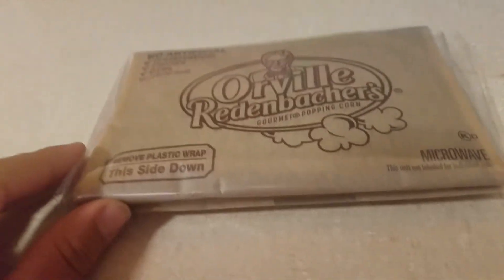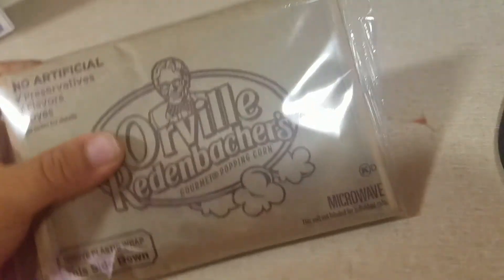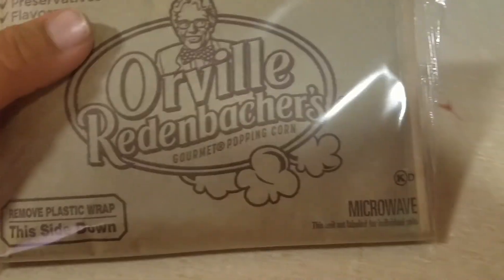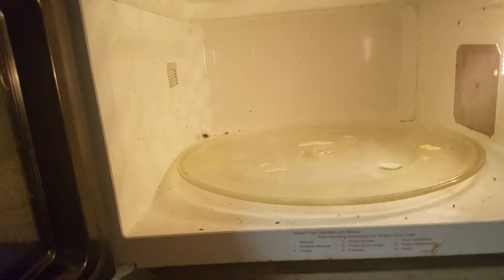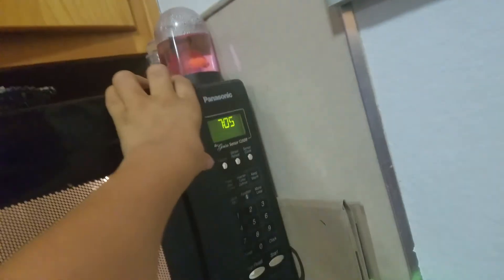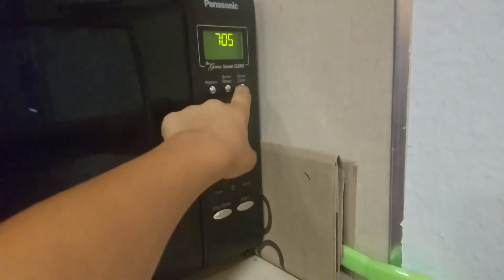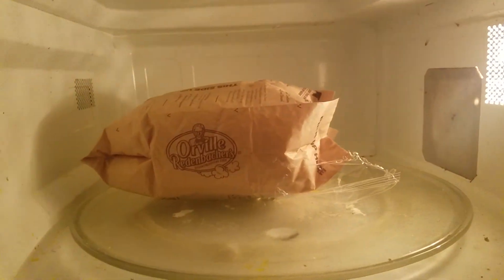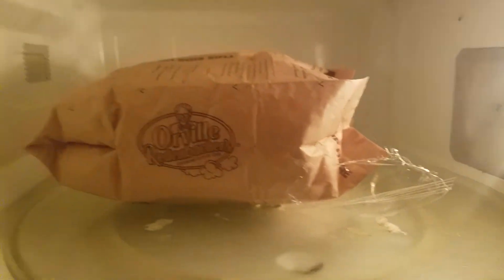How To Make Popcorn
Finished at 2:54 close enough